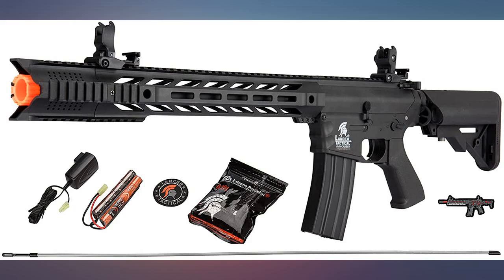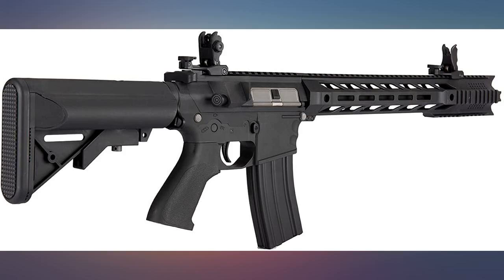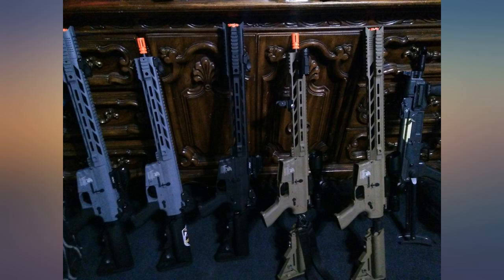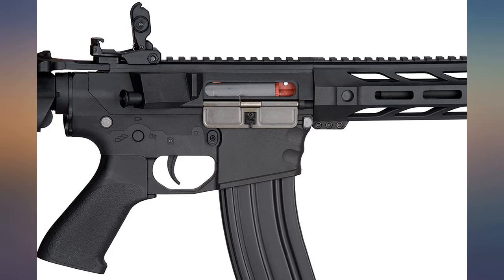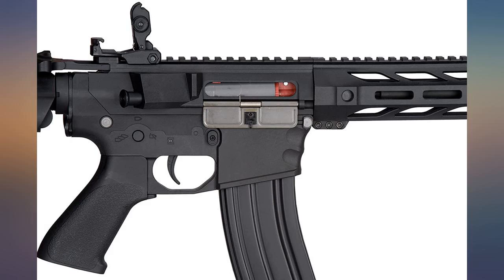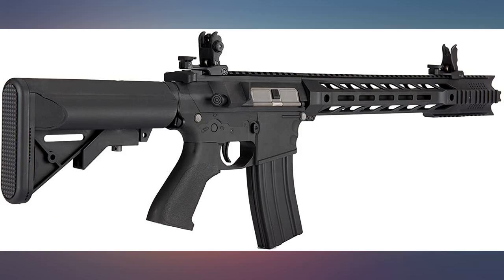Lancer Tactical Gen 2 Airsoft M4 Interceptor AEG review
Lancer Tactical Gen 2 Airsoft M4 Interceptor AEG

Main Features:
- Gen 2 version now sports upgraded handguard w/ removable handguard extension
- Upgraded flip-up front and rear iron sights w/ quick deploy release
- Lightweight polymer receivers and handguard reduces player fatigue.
- Full metal Version 2 gearbox allows AEG to shoop up to 390 FPS (w/ 0.20g BBs)
- Sleek free float handguard comes with rail segments for flashlights and lasers